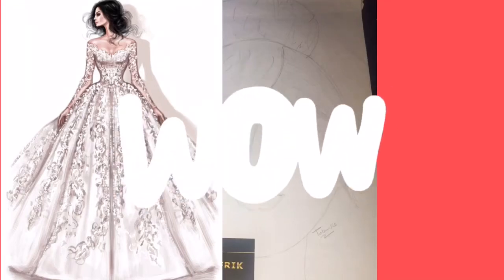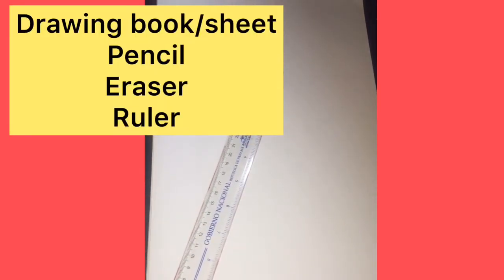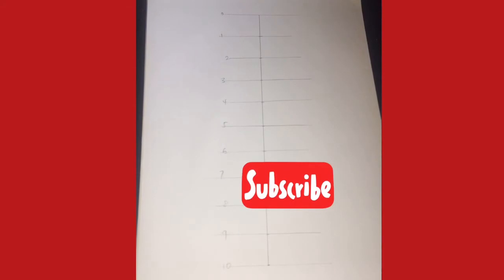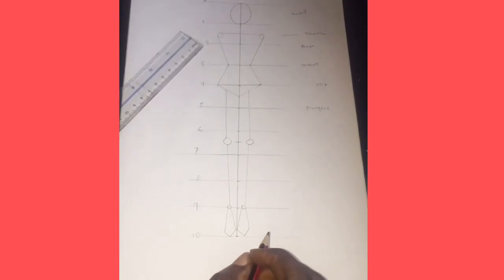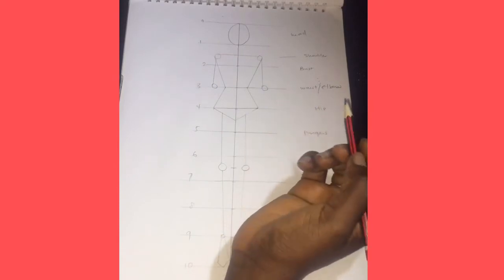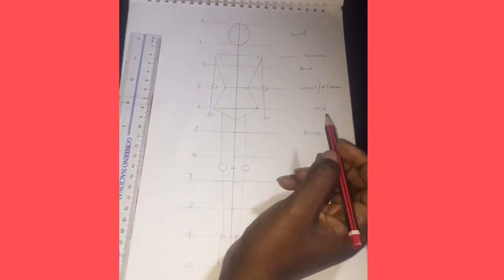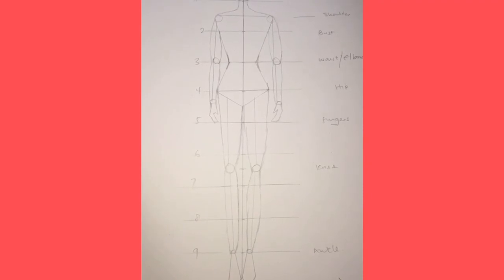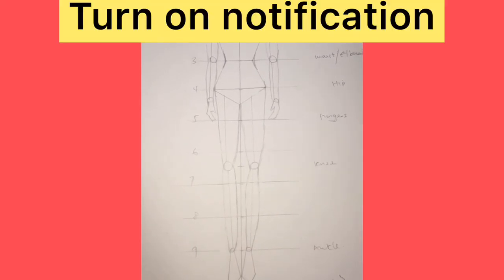How to sketch my designs || fashion illustration || How to draw fashion styles || Fashion Croquis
Step by step on how to illustrate your design for your collection (part 1)

Watch out for my next video on design rendering.

To share your sketch and creativity with thousands of people join TailorsHub by Tolexafrik @tailorshub